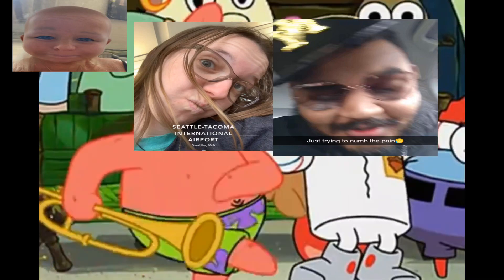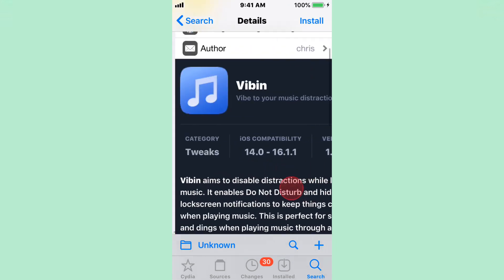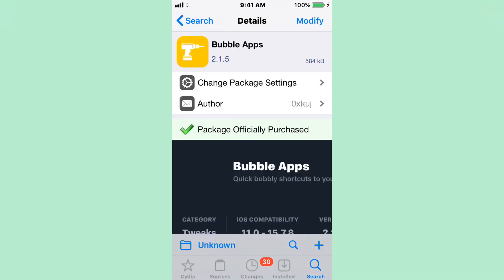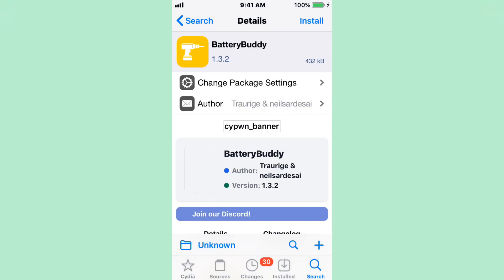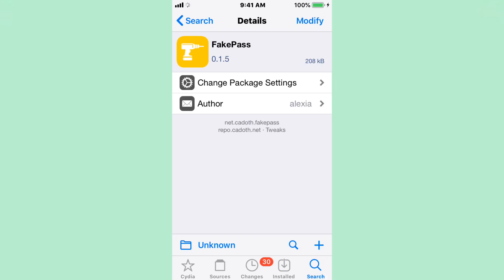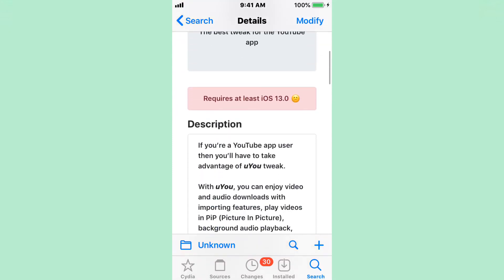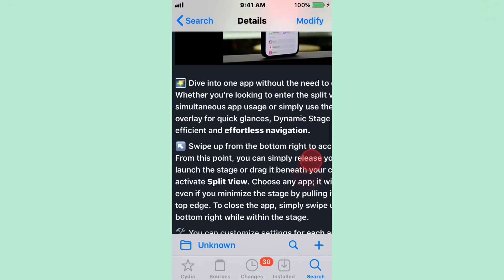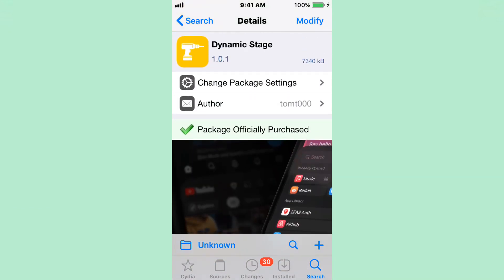Top BEST Updated Jailbreak Tweaks for iOS 11/12/13/14/15-15.4.1/16-16.2(XinaA15, Unc0ver + Palera1n)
In this video I show you my top & best updated iOS 11 / 12 / 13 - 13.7 / 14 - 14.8 / 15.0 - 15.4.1 & maybe support iOS 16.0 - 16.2 jailbreak tweaks compatible with the Checkra1n, Odyssey, Chimera, Unc0ver, Palera1n, Xinaa15, Cheyote & Electra jailbreaks. Comment down any questions or concerns you may have. Peace!

Jailbreaks Support:
•Unc0ver Supports iOS 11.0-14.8 up to iPhone 11.
•Checkra1n Supports iPhone 5s through iPhone X, iOS 12.0 and up.
•Dopamine supports iOS 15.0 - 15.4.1 on A12 - A15, M1.
•Fugu 14 supports all arm64e devices on iOS 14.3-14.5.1
•Fugu 15 supports iPhone XS Max to iPhone 12 Pro Max running iOS 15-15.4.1 & iPhone 13 just on iOS 15.1. Also supports up to iOS 15.5 beta 4. (Non-arm64e devices are NOT support.
•Ra1nCloud supports iOS 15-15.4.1 on iPhone XS-iPhone 13.
•Xinaa15 Supports iOS 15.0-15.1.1, A12-A15 devices, which are iPhones XS & XR up to iPhone 13.
•Palera1n Supports iOS 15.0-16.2, A9 iPhone 6S up to iPhone X.
•Cheyote Supports iOS 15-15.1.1, A8-A11, iPhone 6 to iPhone 8/8+/X.
•Chimera Supports iOS 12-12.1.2 on ALL devices & iOS 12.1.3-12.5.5 running A7-A11, which are iPhone 5s-iPhone 8/8+/X.
•Odyssey Supports iOS 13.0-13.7, A12-A13, iPhones XS/XR/Xs Max up to iPhone 11/11 Pro/11 Pro Max.
•Electra Supports iOS 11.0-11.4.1, ALL devices.

Is Jailbreaking a phone (iPhone) or tablet (iPad) LEGAL? Yes, Jailbreaking phones and/or tablets is legal. More information about this exemption can be found at: https://

It is ILLEGAL under the DMCA to use Jailbreaking for piracy, and ILLEGAL under the CFAA (The Computer Fraud and Abuse Act) to use Jailbreaking to hack a phone which you do not own. This video does NOT directly or indrectly encourage or tech the viewer to violate DMCA, CFAA or any other laws. I CONDEM anyone who uses Jailbreaking to violate the law.